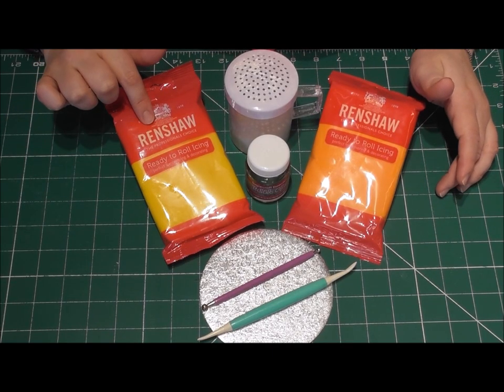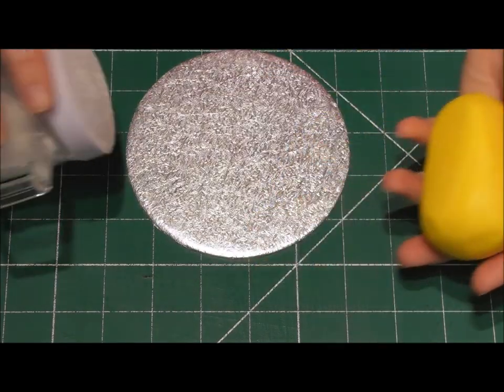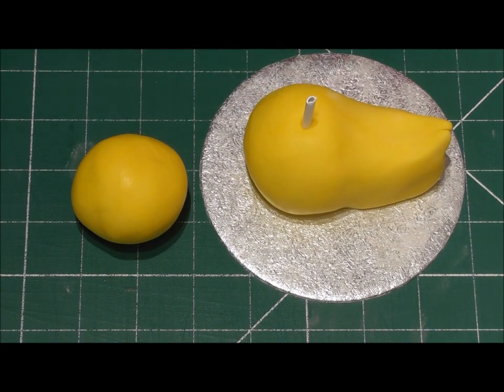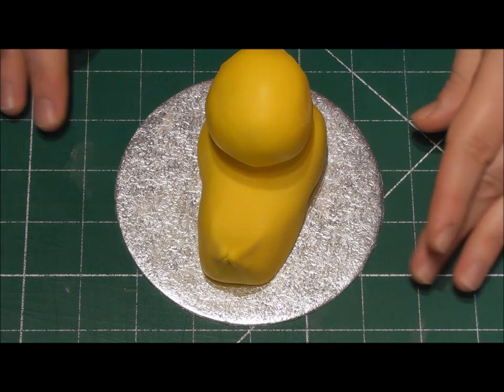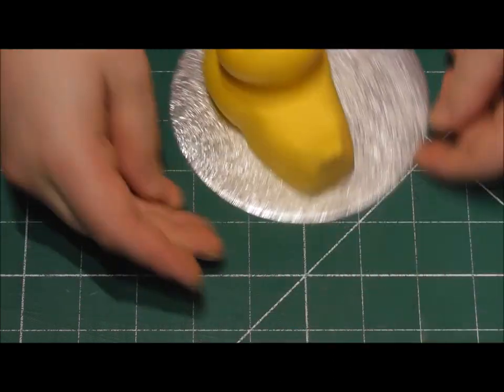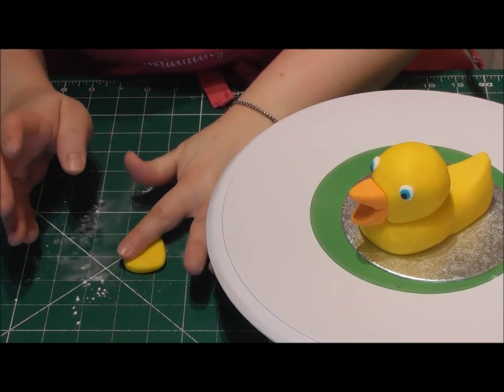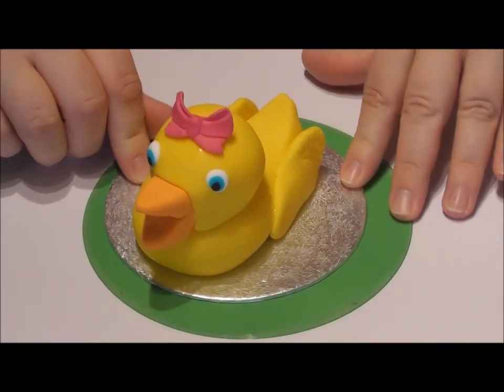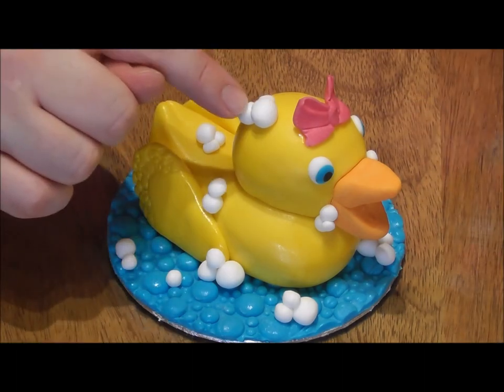Baby Duck Cake Topper Tutorial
Learn how to make this adorable 100% edible Toy Duck Cake Topper perfect for any Childs Birthday cake.

Very simple techniques are used with limited equipment required

If you choose to create the same effect i do on the Cake Board follow the link to this other tutorial, it shows you what you can achieve and how to use it if you choose to use it on cakes